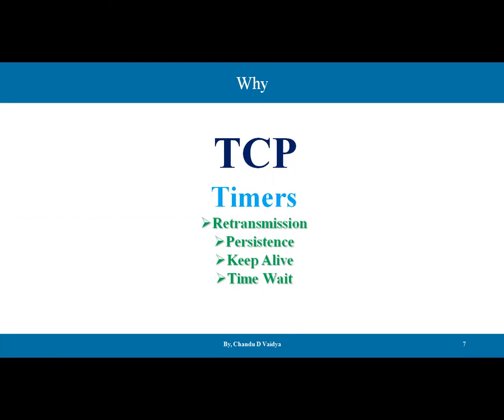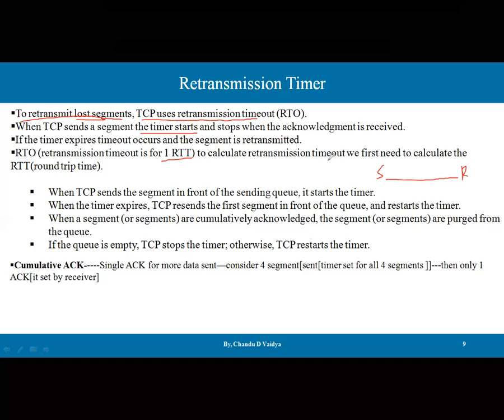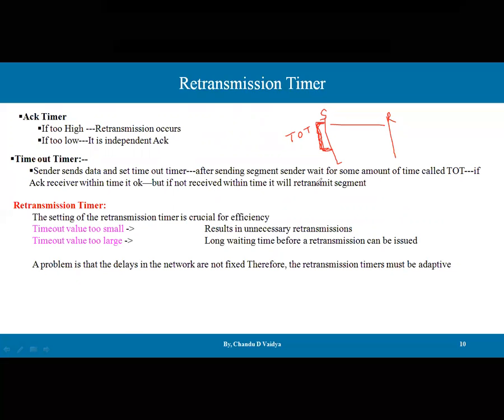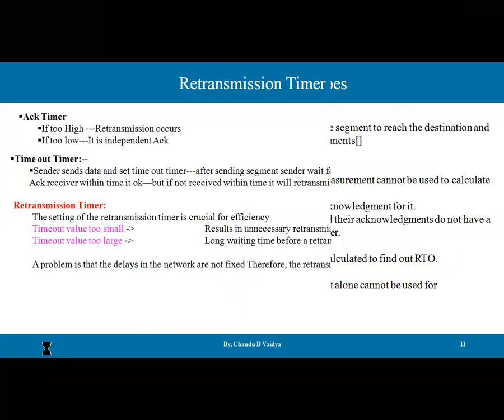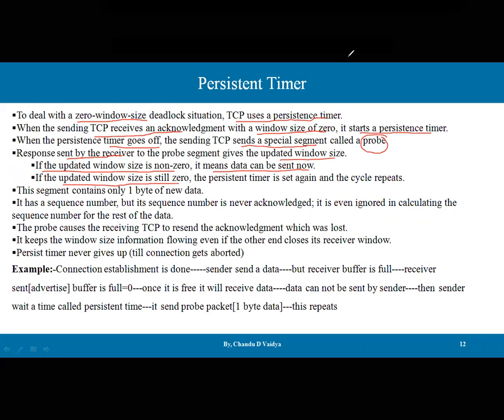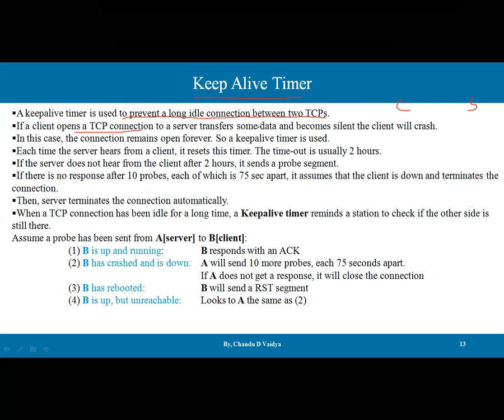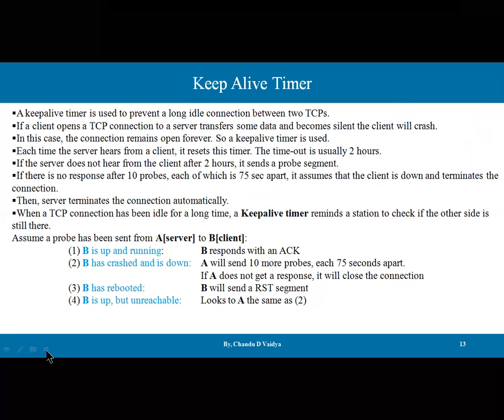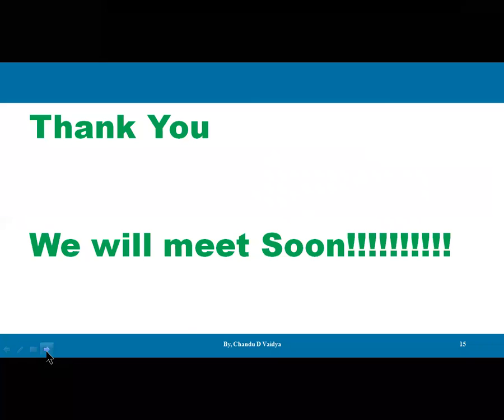TCP Timers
TCP Times